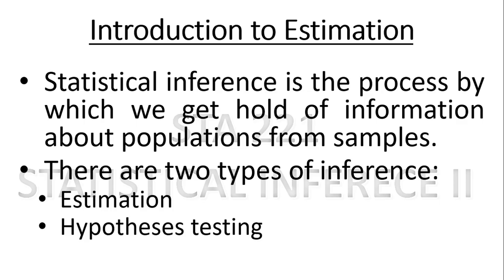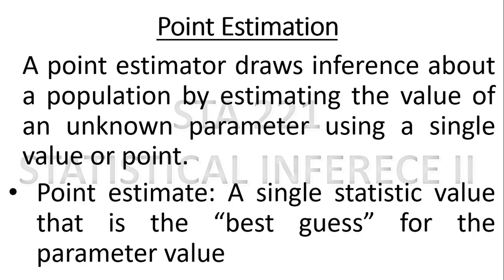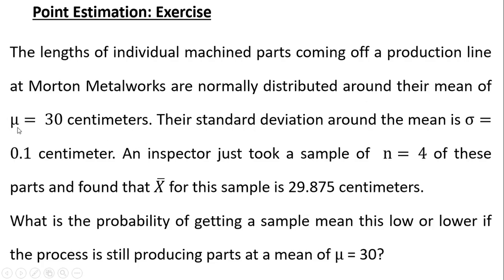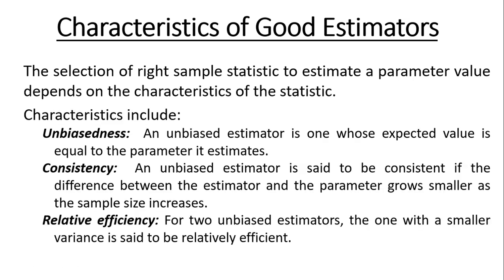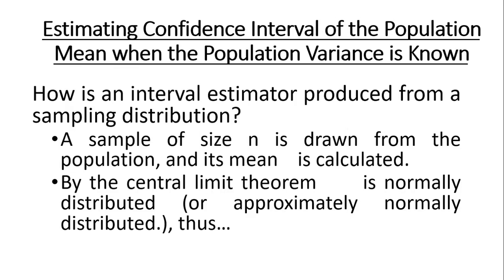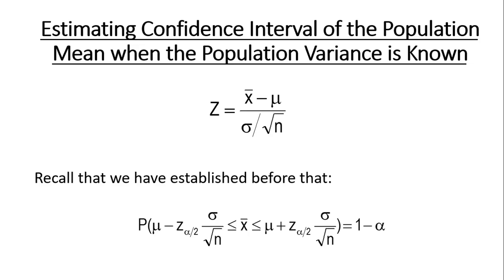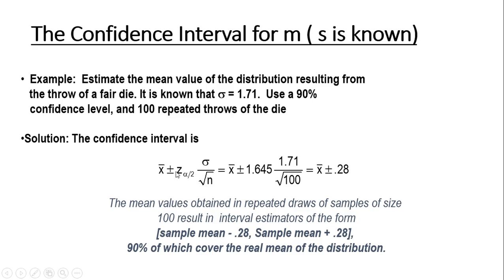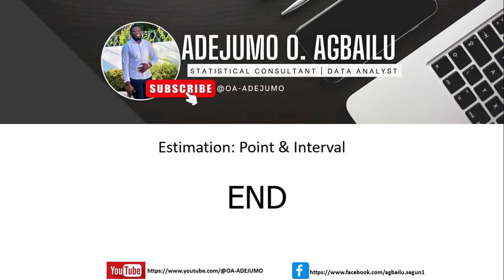Statistical Inference Point and Interval Estimation